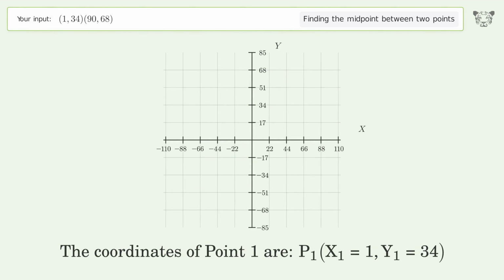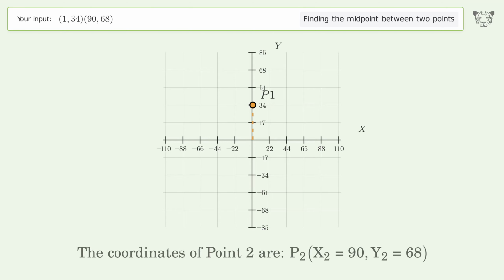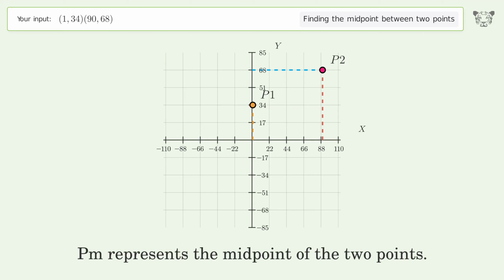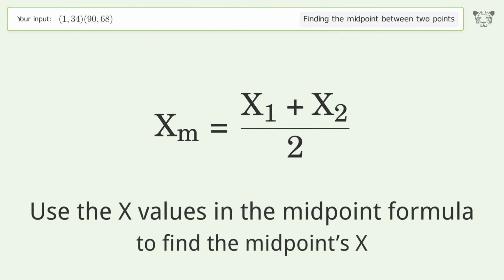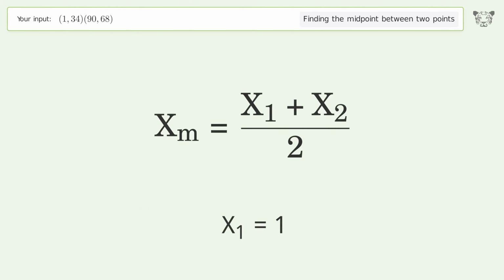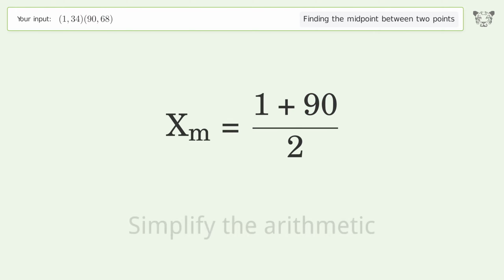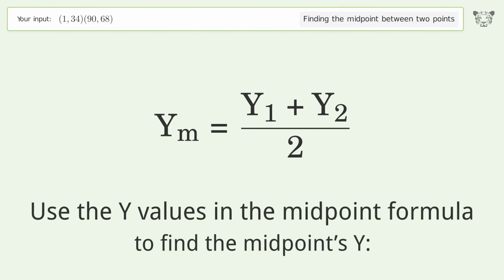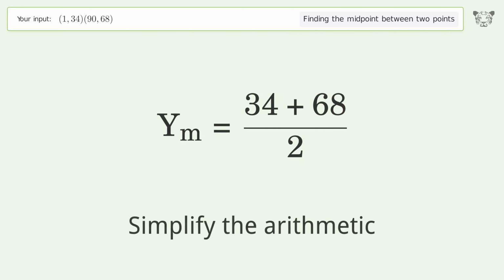Find the midpoint between two points p1 (1,34) and p2 (90,68): Step-by-Step Video Solution